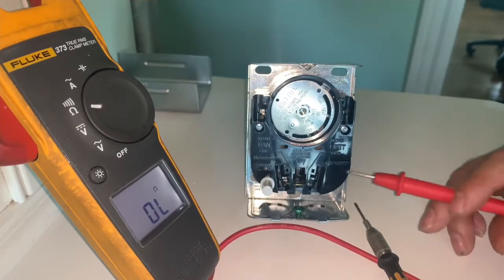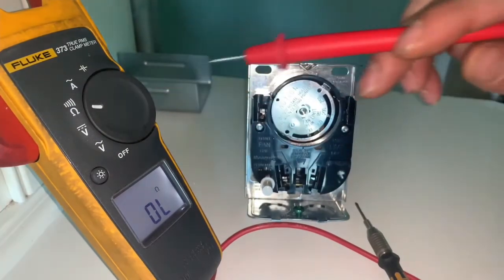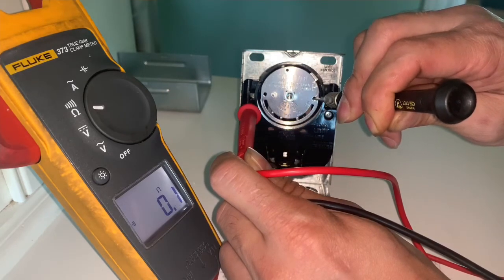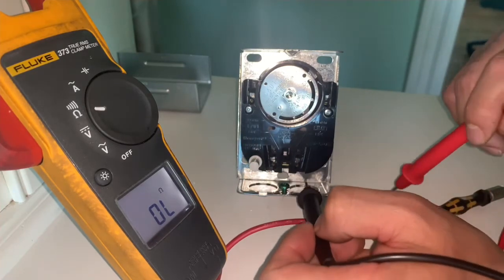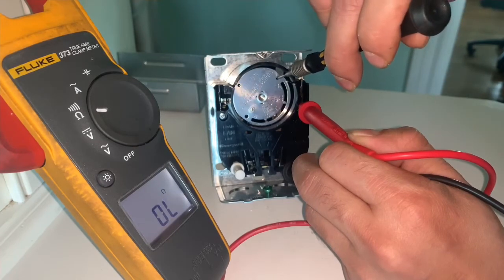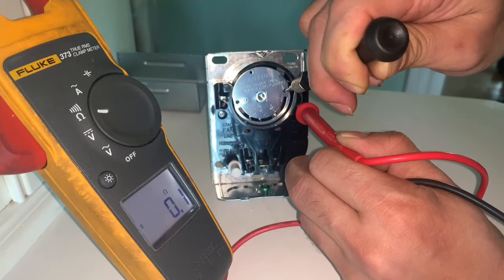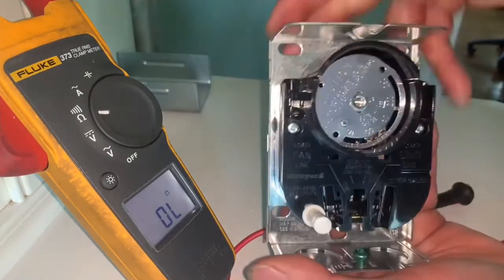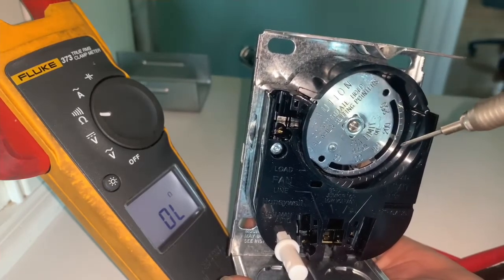How to test and adjust a fan and limit control switch! Cómo probar un controlador de ventilador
How a fan and limit switch works and how adjust it?